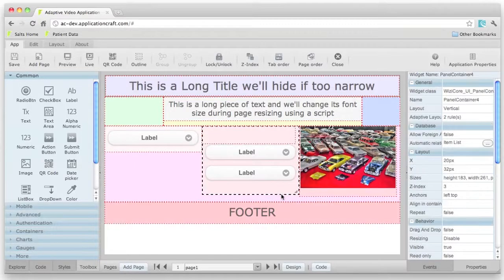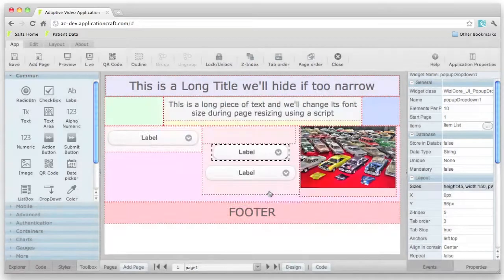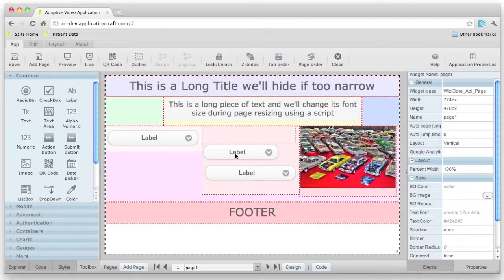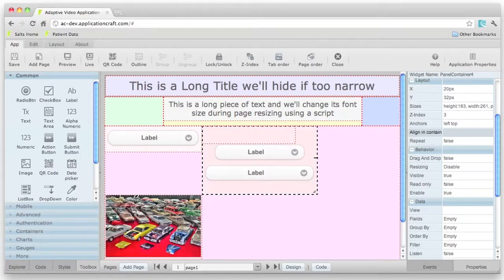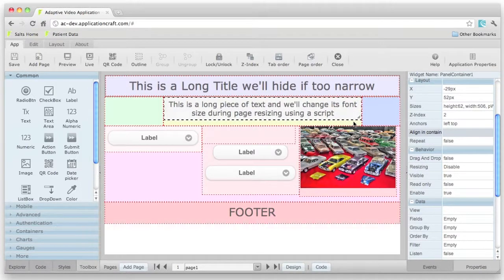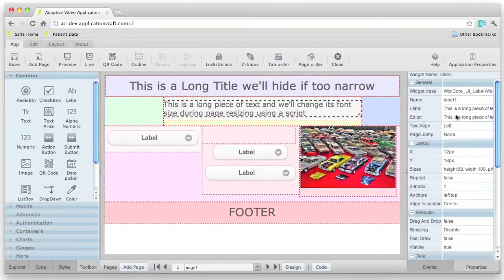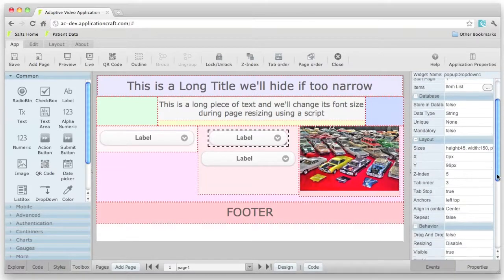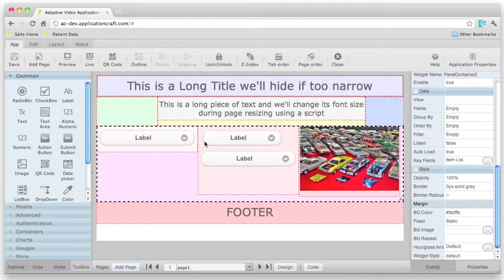Layout - Alignment.mov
Application Craft Tutorial : Adaptive Layout / Responsive Design
Alignment of Containers and Widgets